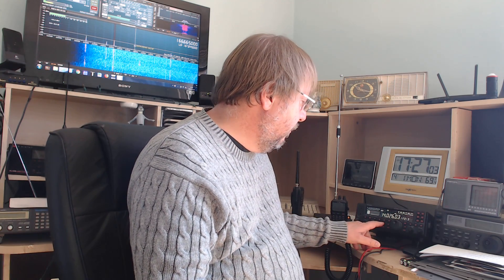Shortwave radio tip 26 Use Single Sideband SSB USB LSB to detect faint signals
You might be surprised at the weak signals you can receive in SSB that you might miss in AM